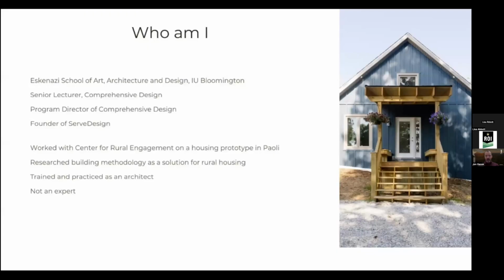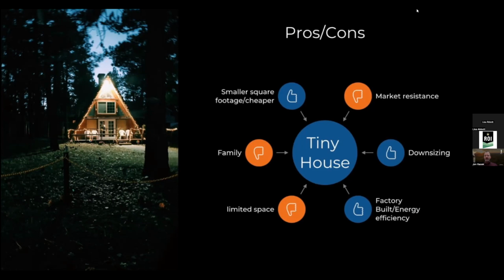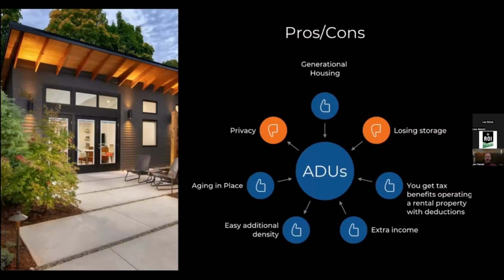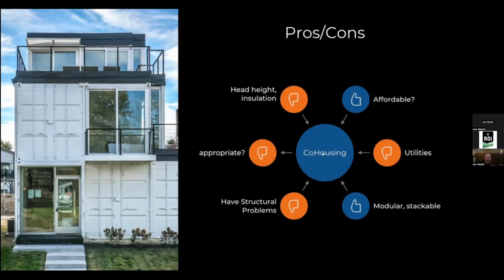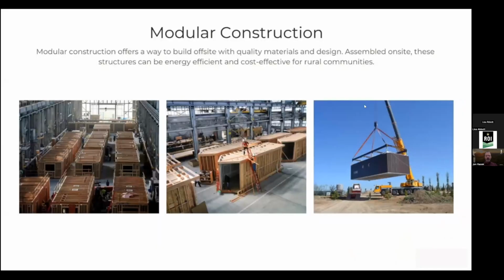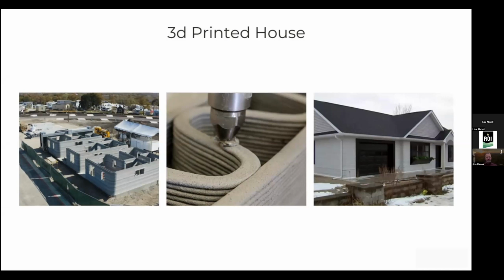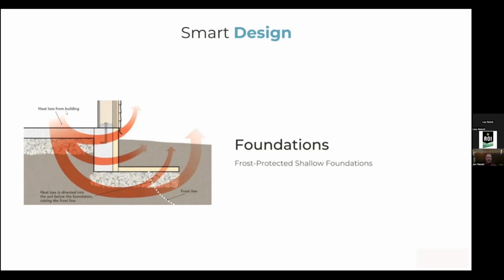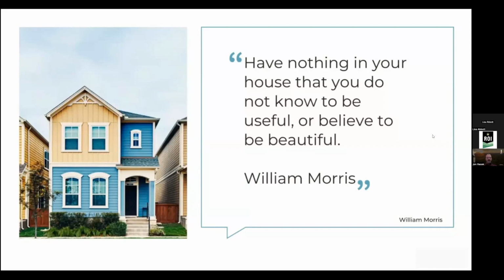Innovative Strategies for Affordable, Energy-Efficient Housing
This webinar explored the various methods and strategies for creating quality, energy-efficient, affordable housing in rural communities. Special presenter Jon Racek discussed innovations, trends, and best practices in housing design and construction that have been successful. This session is not only for those interested in innovations in housing, but it is also a community-wide opportunity to learn about ideas and options for planning more rural housing in your community.

Jon Racek is an architectural designer and educator. He is the Program Director of the Comprehensive Design area and a Senior Lecturer at the Eskenazi School of Art, Design, and Architecture at Indiana University. He is the founder and co-director of the ServeDesign Center at Eskenazi, a design outreach center, and the founder of Play360, a non-profit that trains communities in the developing world to design and build educational playspaces. His work has been published in such publications as TIME magazine, The New York Times, and Wallpaper. He recently completed the design and construction of a low-cost housing prototype in Paoli, IN.

Original Webinar Recorded: Feb 9, 2022